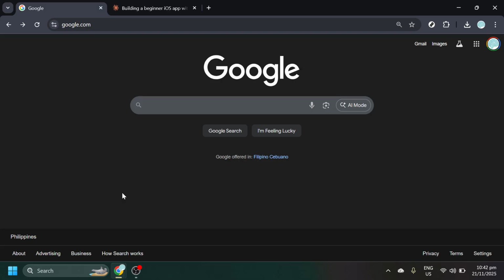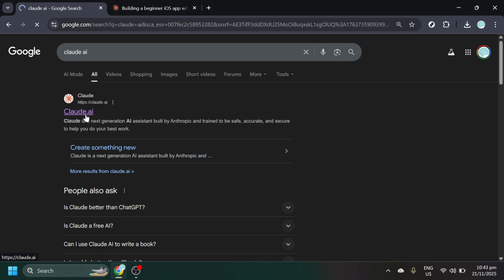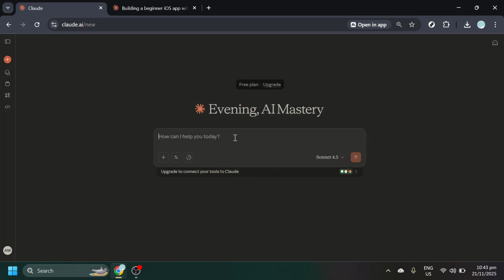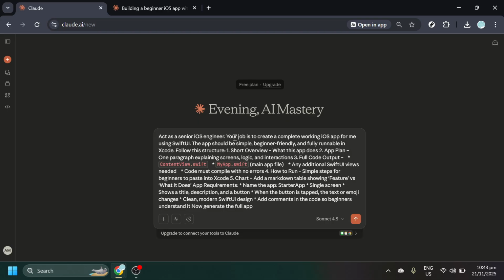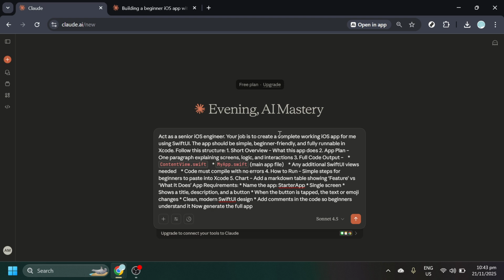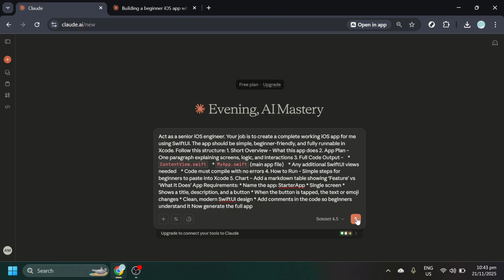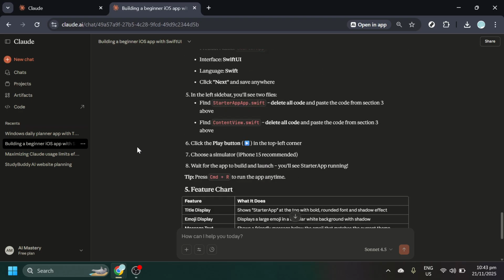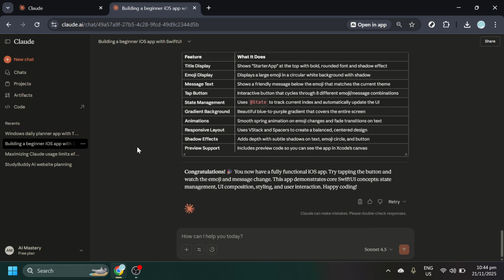How To Use Claude Code Make Your First iOS App, Step By Step Guide